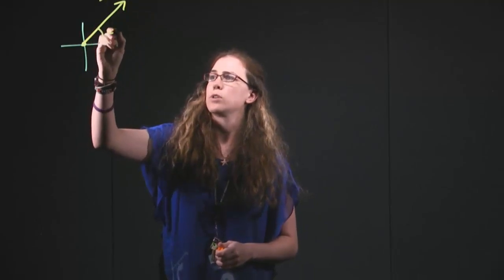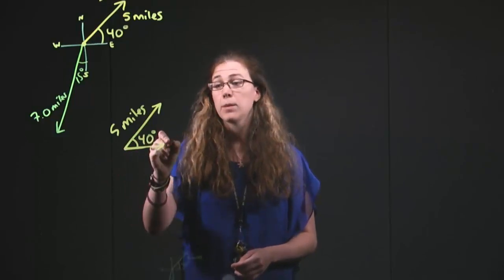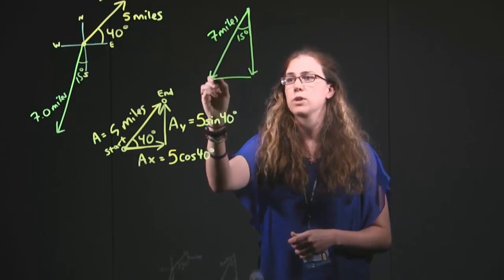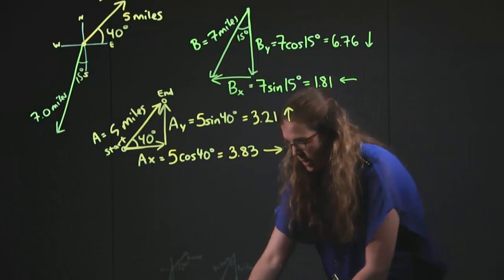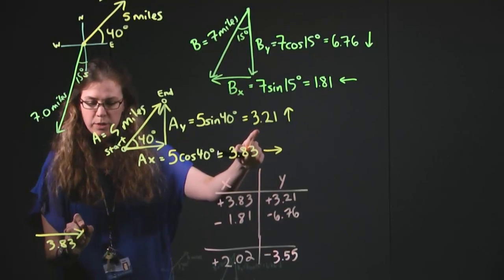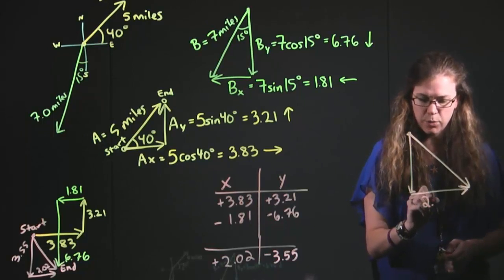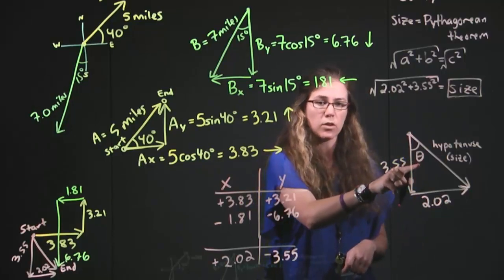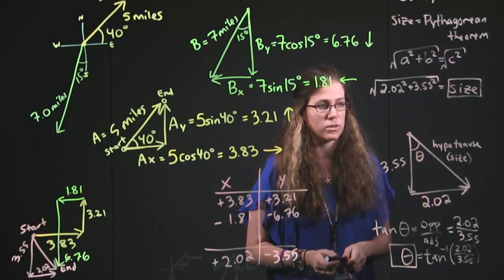GRCC Physics: Vector Addition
Dr. Woolsey goes through an example of vector addition on the lightboard at Grand Rapids Community College.